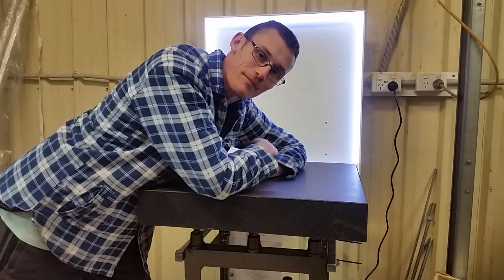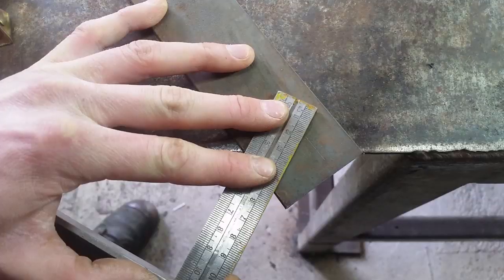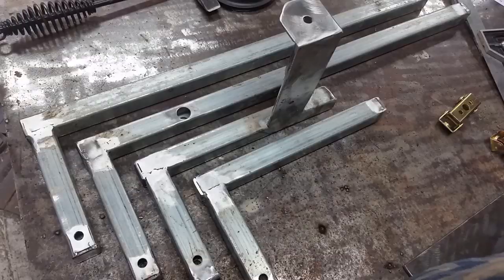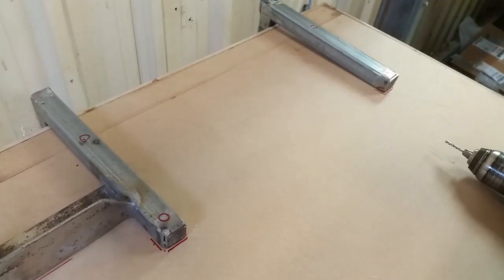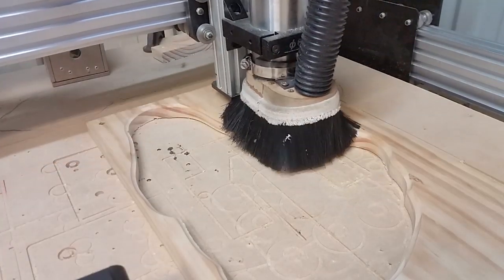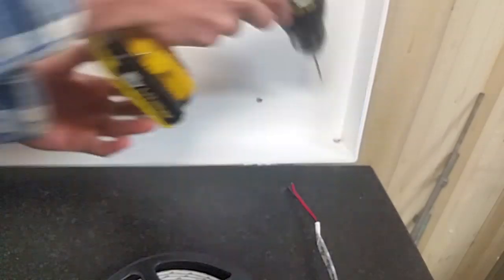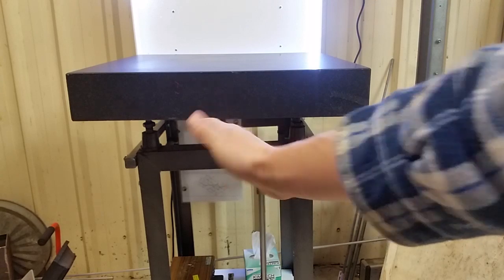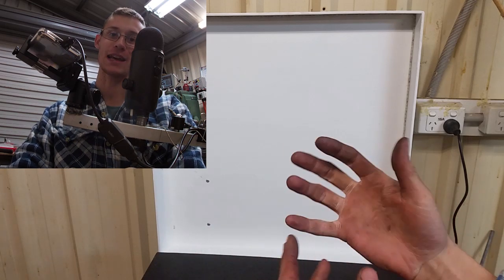Surface Plate Workstation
A small side project to setup a dedicated surface plate workstation.
Including a covering lid and storage for surface platey tools and automatic light for illumination.
I used white paint so that dirt is easy to spot and clean.

If nothing else the LED light strip makes it look cool
It will need turning off when bluing parts however, this is fine by me